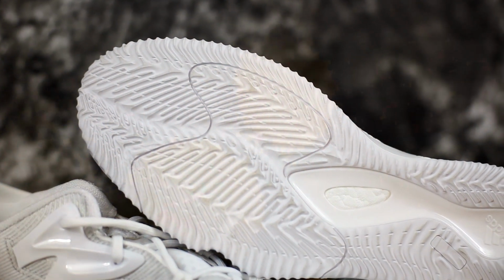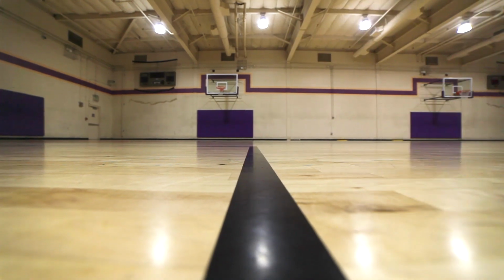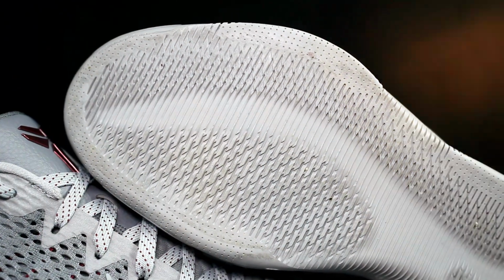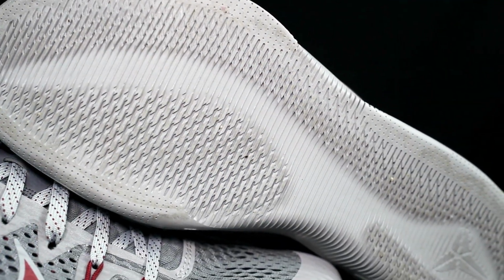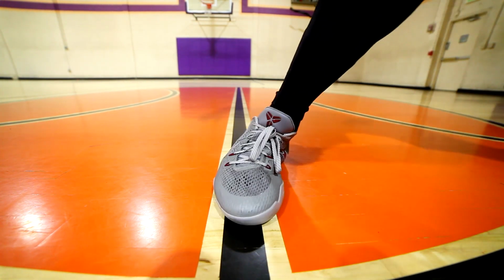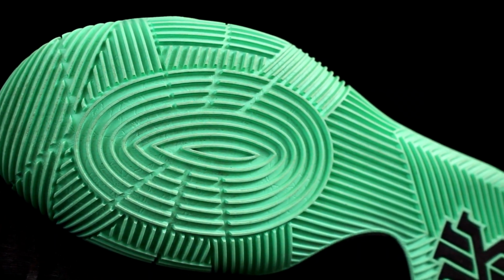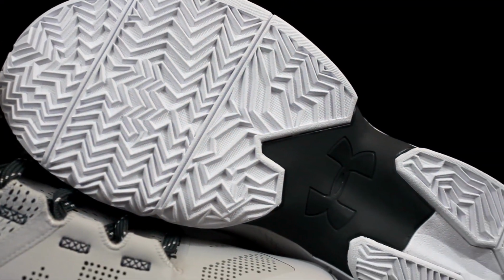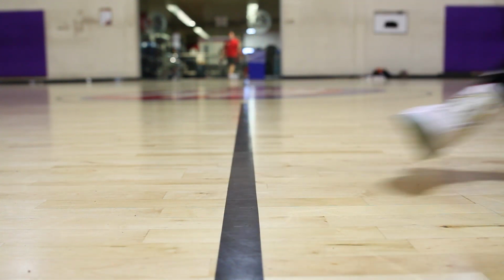Top 5 Tractions for Dusty Courts!